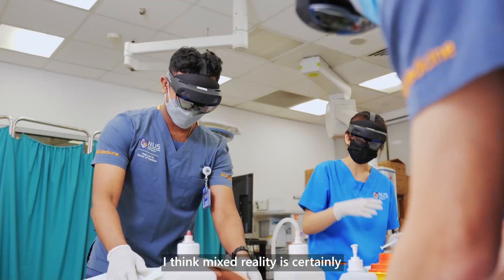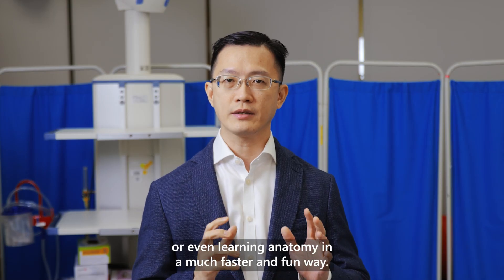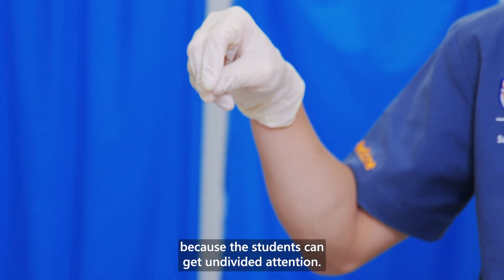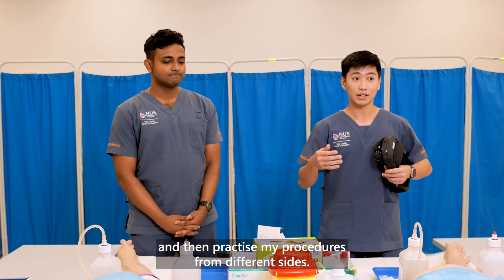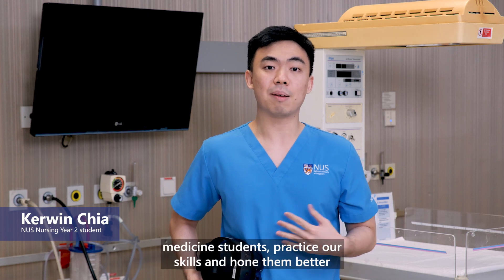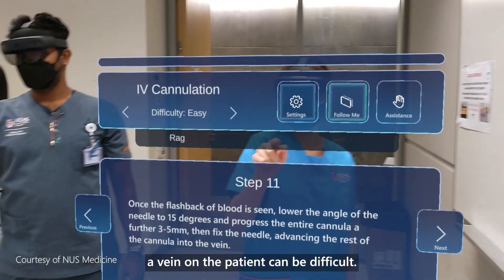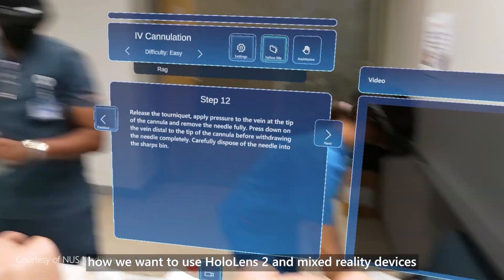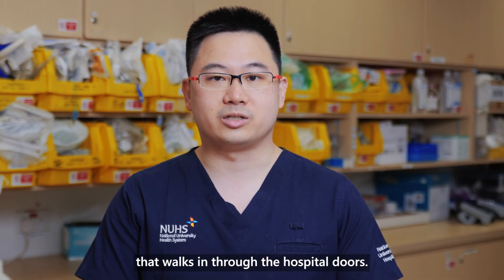Exploring New Frontiers in Healthcare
The NUS Yong Loo Lin School of Medicine and Microsoft are breaking boundaries and transforming the frontiers of healthcare education with mixed reality.